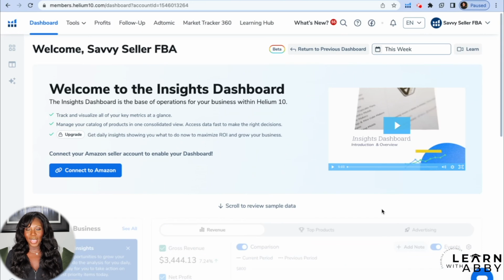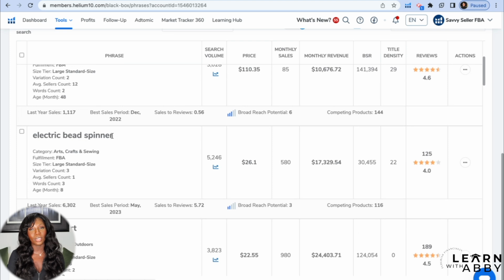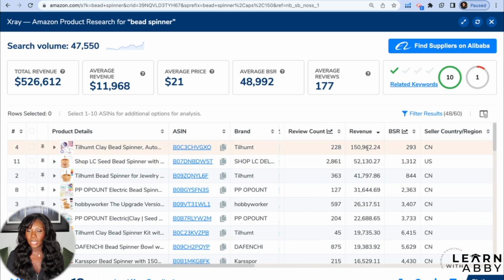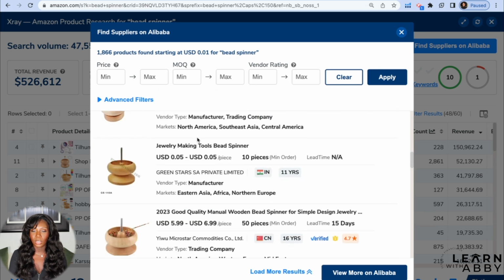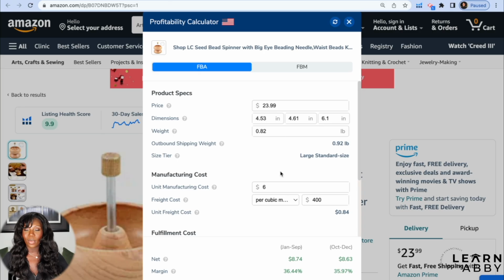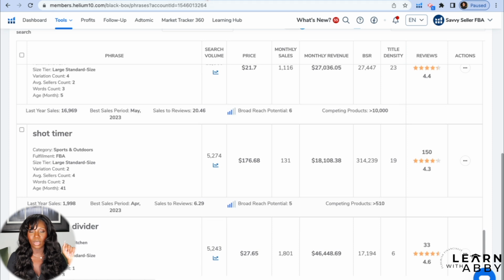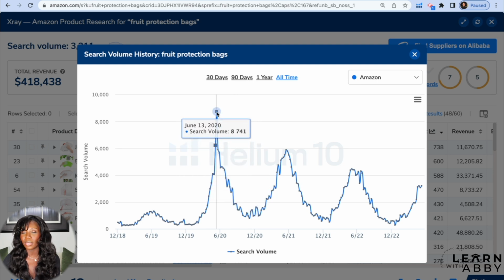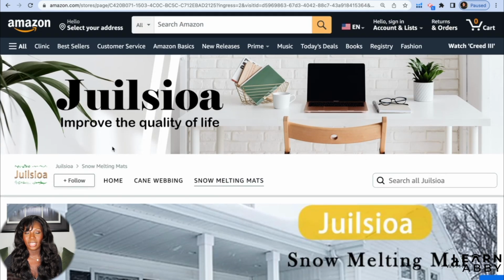3 GREAT Product Ideas for Amazon FBA | Product Research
Hope you learned something with me today, more to come soon! In the meantime:

🌟 Inspection Company & Freight Forwarder: Forest Leopard
      * Get in touch with my direct contact, Claire Chen here:
     Be sure to mention me for best pricing and service 😊

FAQs:
My name: Abby
My birthday: August 1993
My son's name: Jax
My son's birthday: May 2020
Where we live: Las Vegas, NV